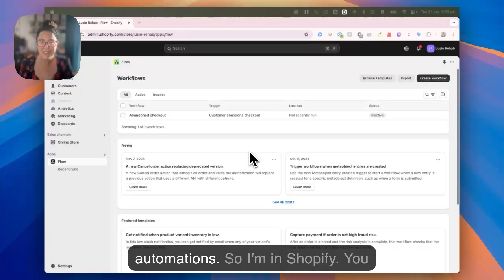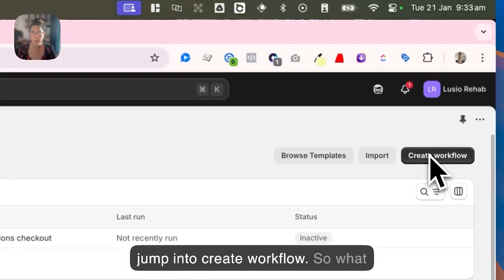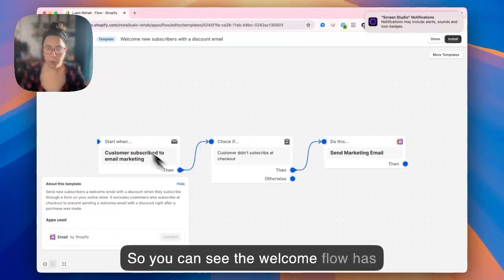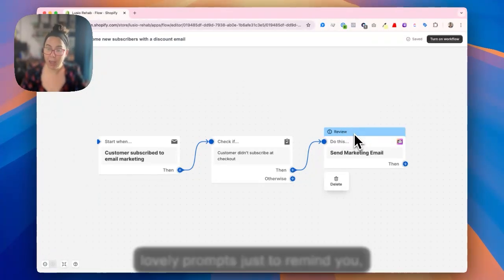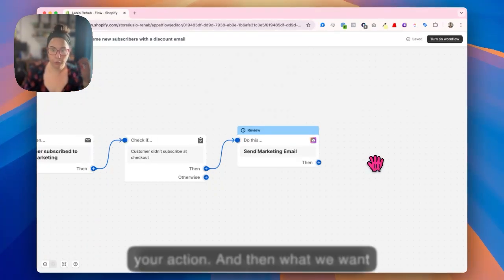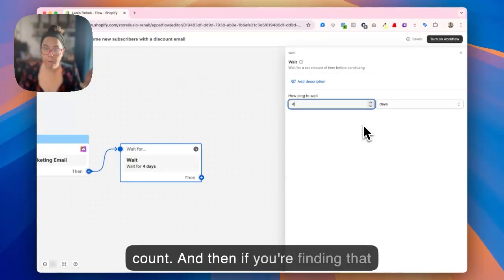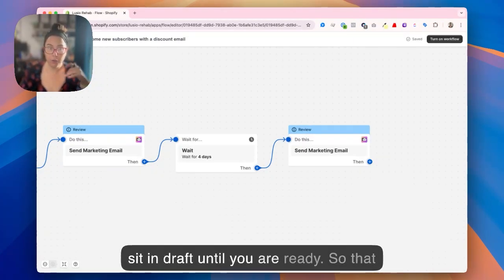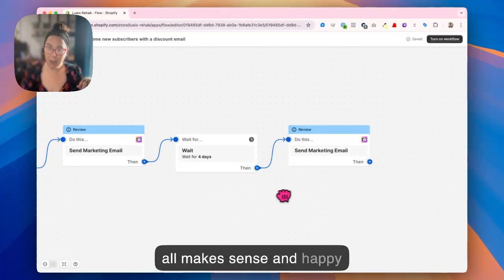How to create an Email Welcome Flow in Shopify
If you want to create a welcome automation in Shopify then follow this quick guide!

Made with ❤️ by the team at Hedgehog - hedgehogmarketing.com.au